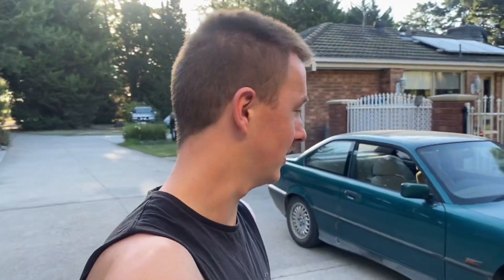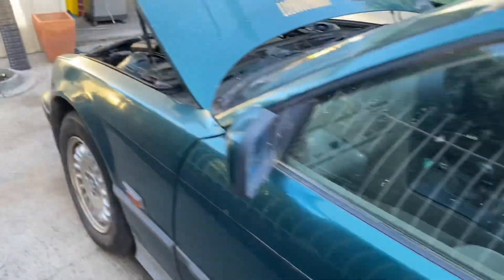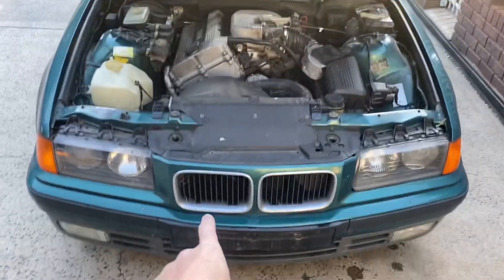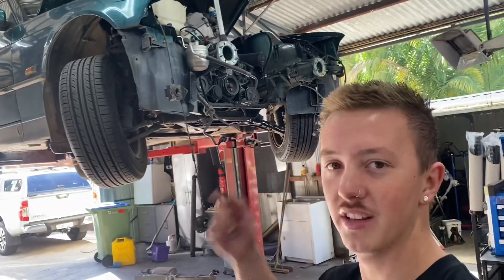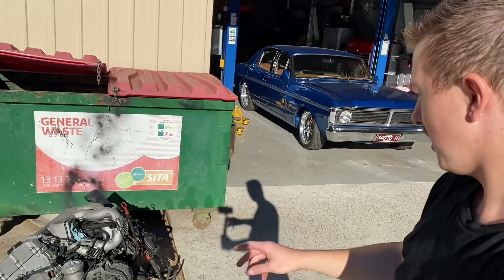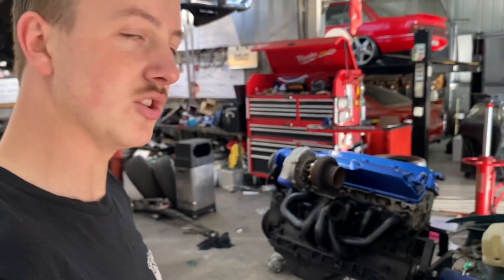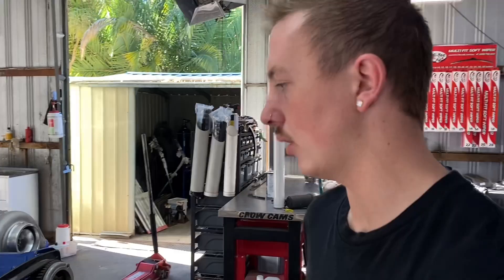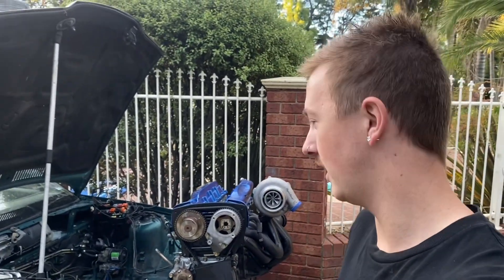BMW E36 Coupe RB25 Conversion | Part 1 | Drivetrain removal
Slowly starting to chip away at the bmw drift build. Got the ball rolling with the first couple of jobs out of the way! Hopefully can keep the work going on this thing and get it done asap!